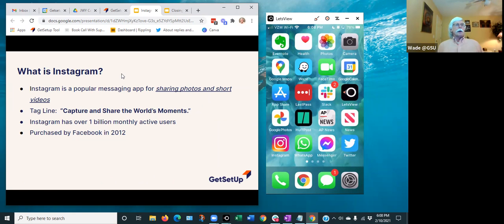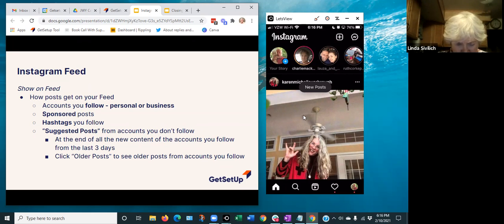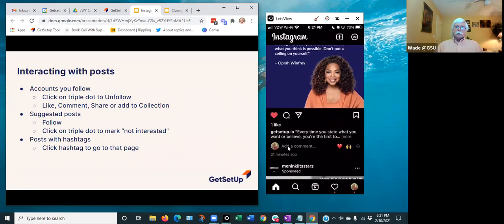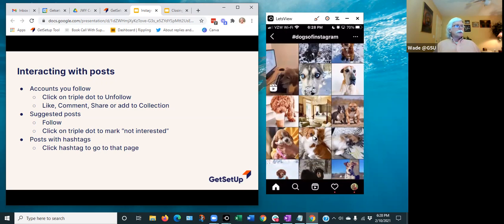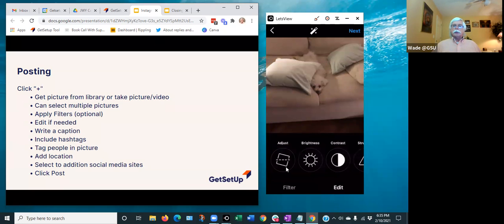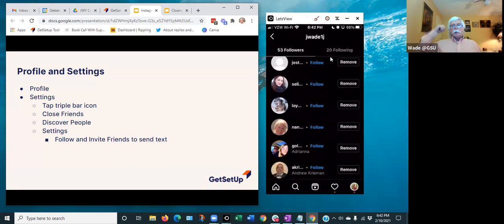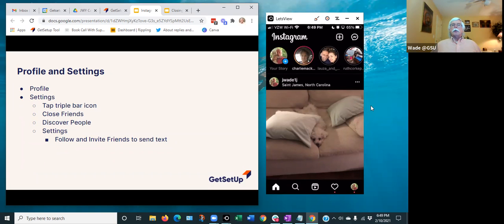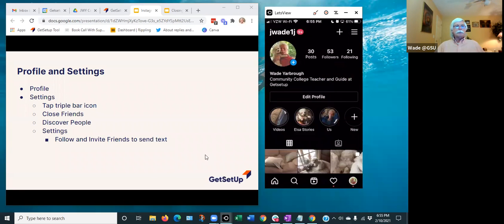GetSetup - Share Photos on Instagram: Why it's so Popular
Instagram images are all over, and it has even become a verb with ‘instagramable’ moments. Learn all about this popular social media app and its many features. Then if you feel inspired you can get started creating your profile and sharing images, videos, and stories.